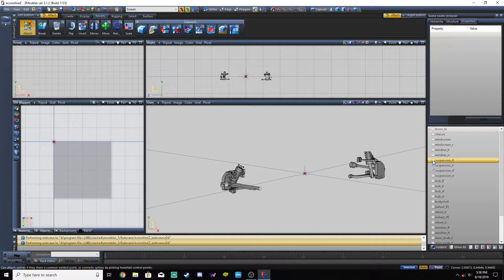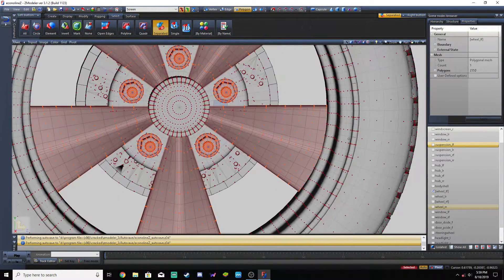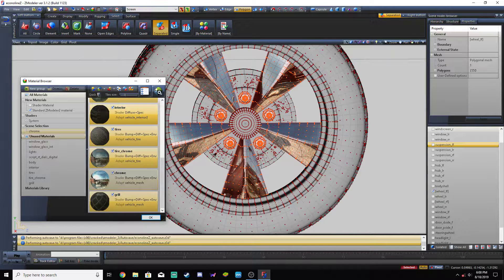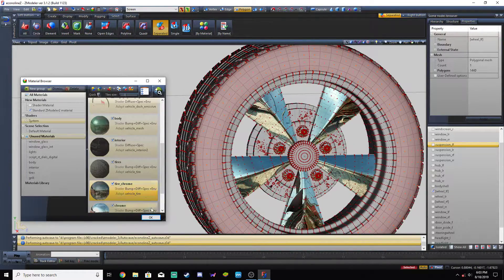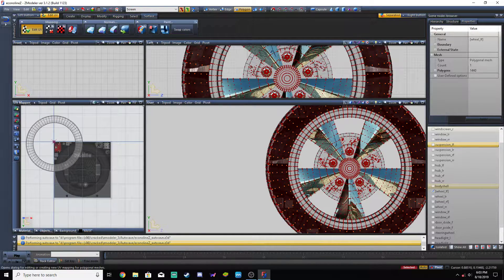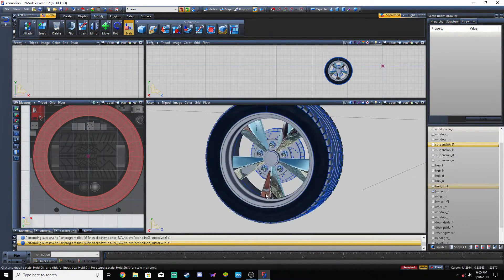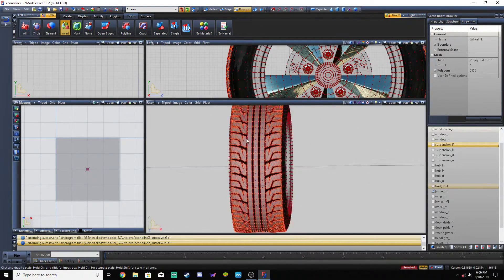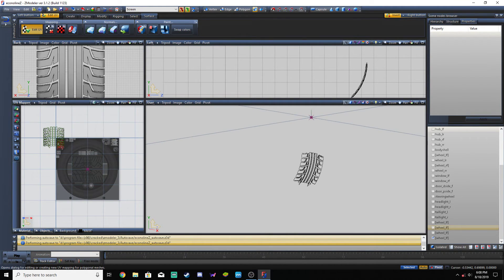7: Gta5 Vehicle Making Tutorial: UV Mapping Tires Part 1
This is my vehicle making tutorial for Gta5. This tutorial has 20 videos in total, with each video lasting less than 10 minutes.
These tutorial videos explain and show how to convert a vehicle from a 3d model into a fully functional Gta5 vehicle.
This video is part 1 of 3 regarding the UV mapping of the vehicle's tires.